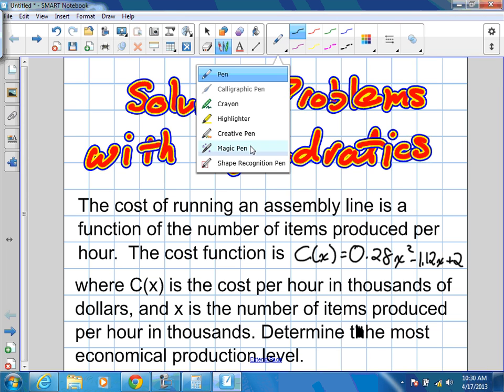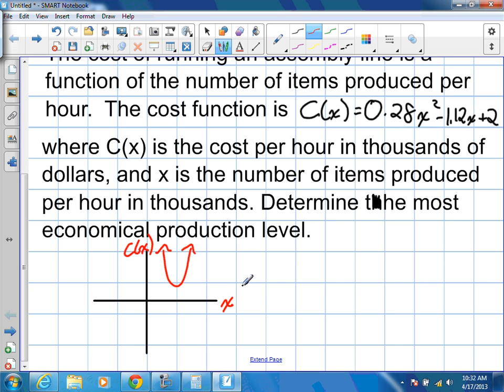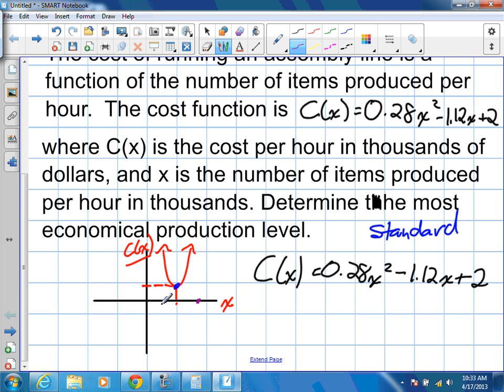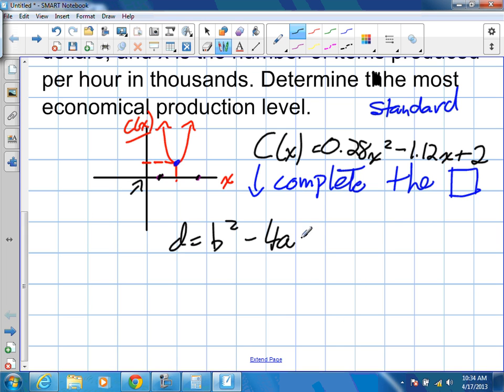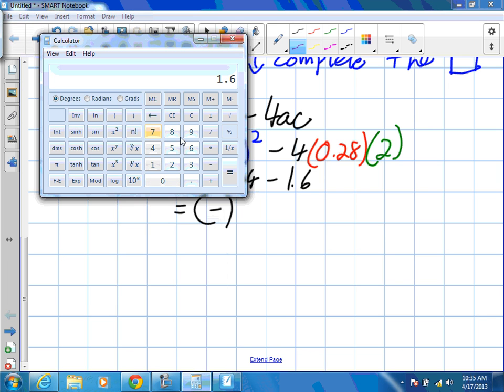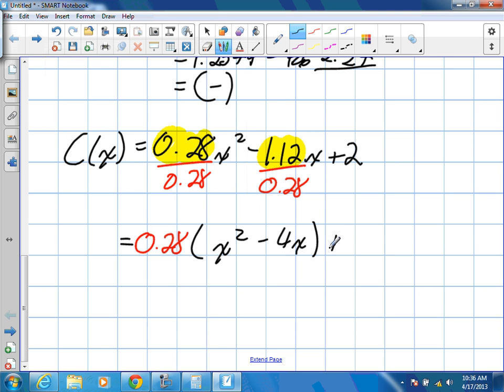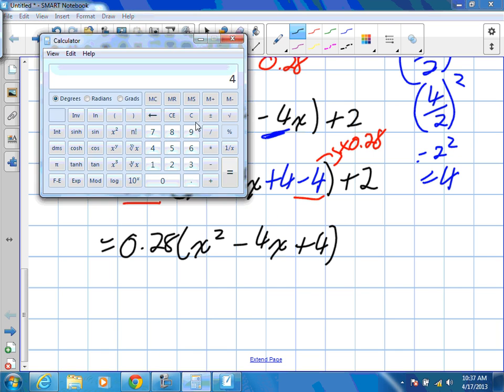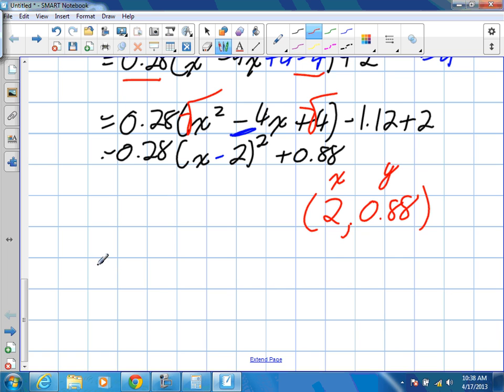Solving Problems with Quadratics (Grade 11 mixed Lesson 4.5 4 17 13)